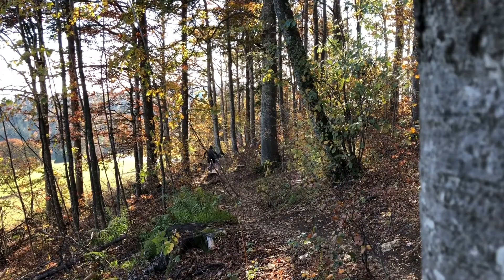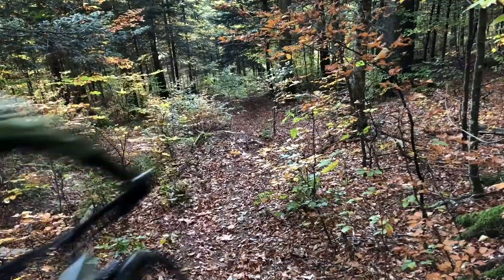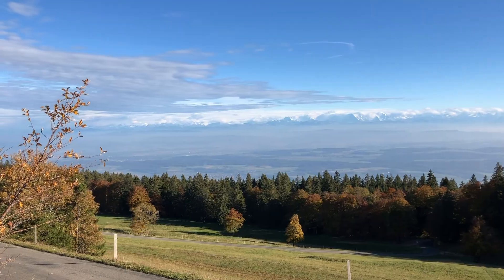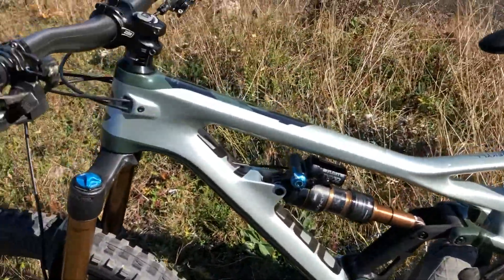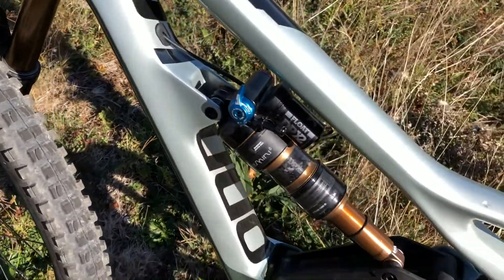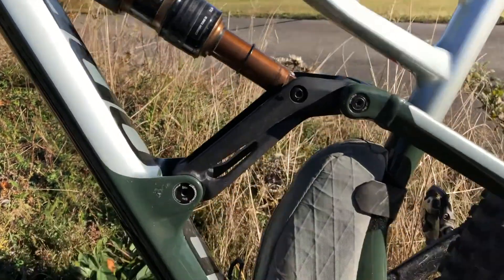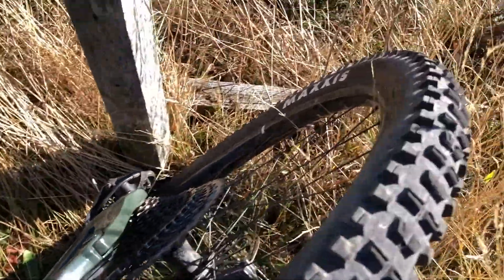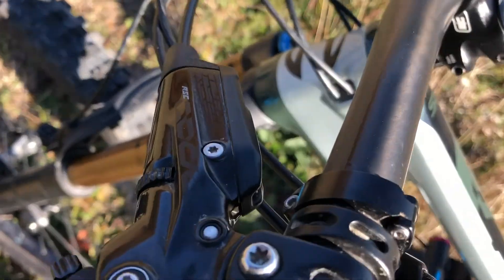Cannondale Jekyll29 – Anmeldelse